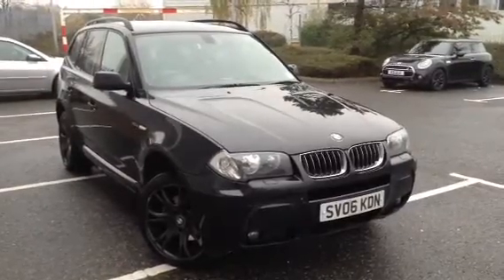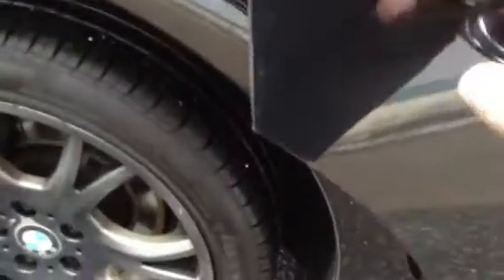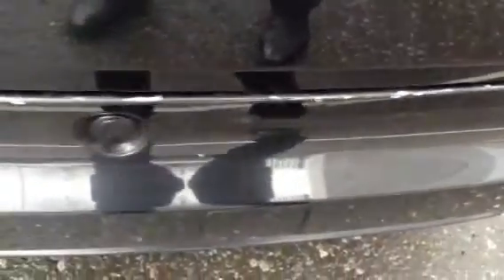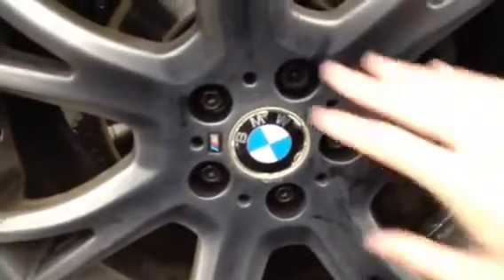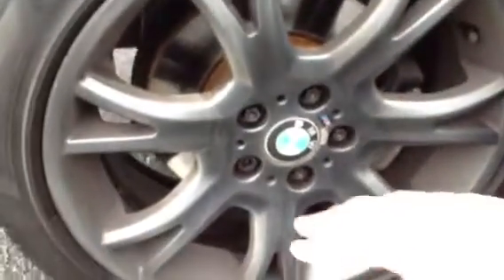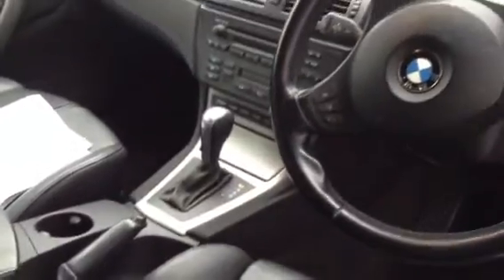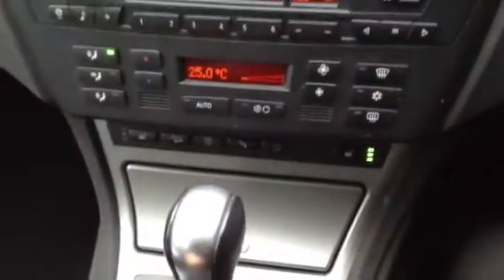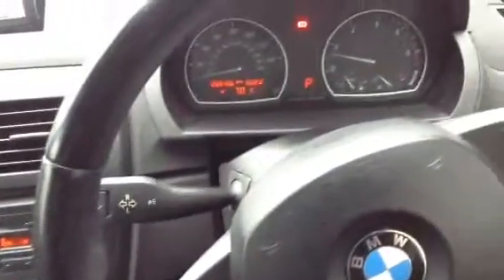BMW X3 M Sport, black, auto, diesel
BMW X3 M Sport, black, auto, diesel, 3.0 litre